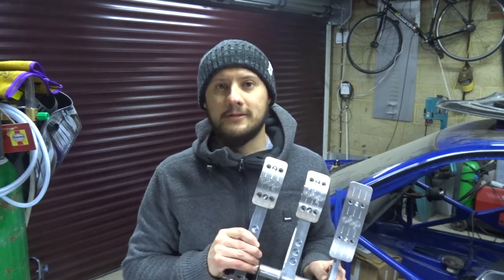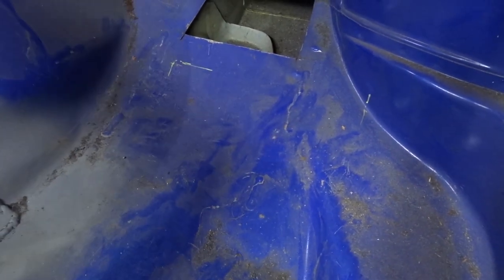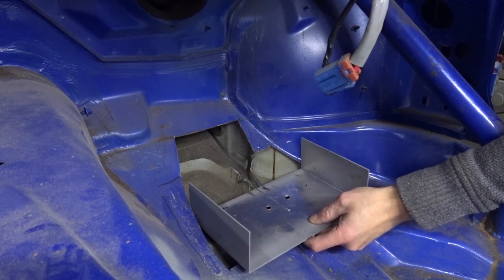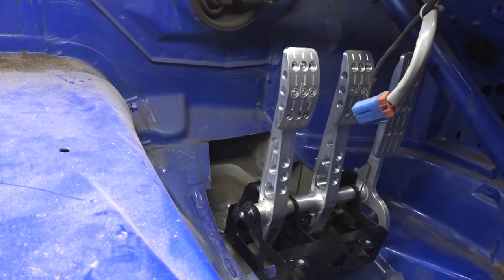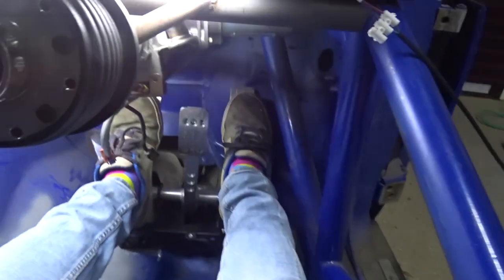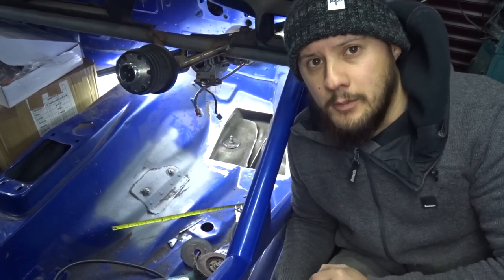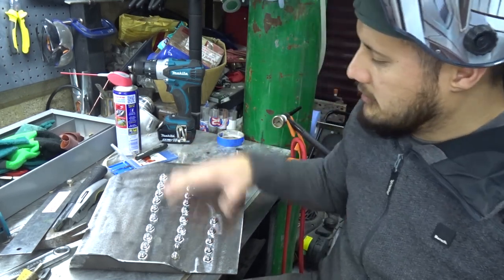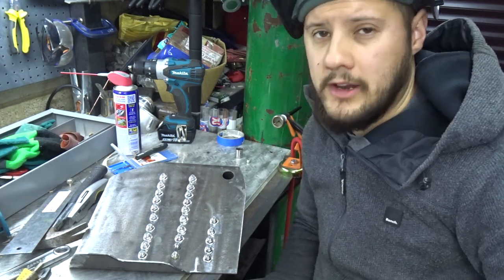Fitting my OBP Pro-Race V2 Floor mounted Pedal box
Bit of a delay in getting this one edited - I think the "Happy New Year" is probably a giveaway 🤣 (It's the end of Feb!)

Anyhow, I've had these pedals for a little while but never really had the stones to cut big chunks out the floor pan - until now!

Energetic Intro
Licence by BeardMusicStock on AudioJungle